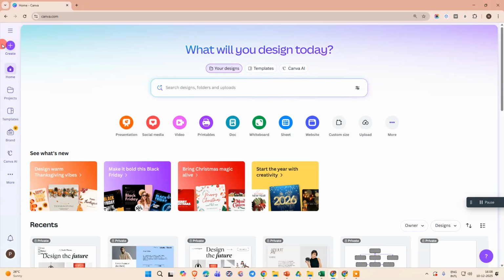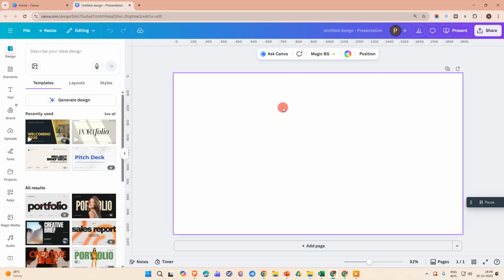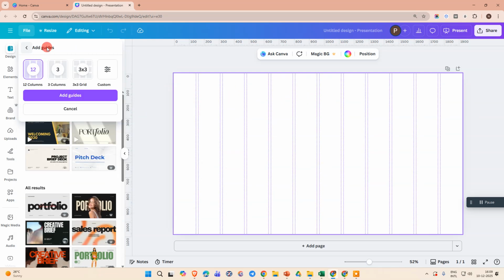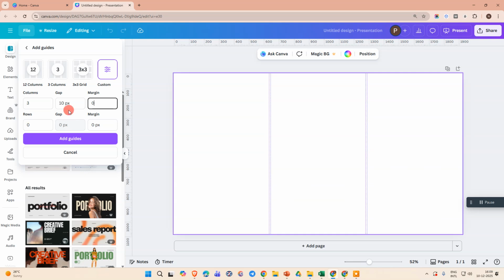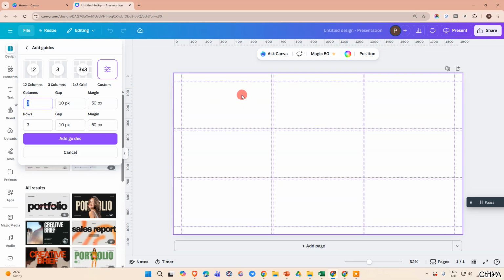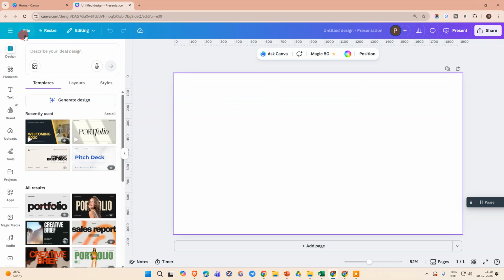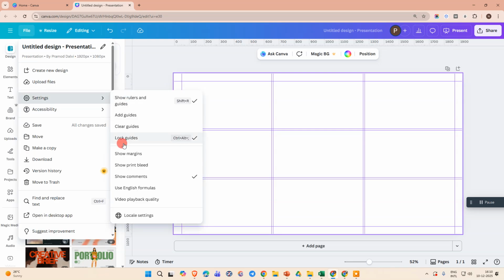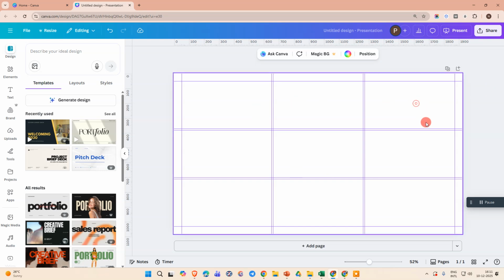How To Add Gridlines, Columns, and Rows in Canva (Step by Step)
In this video, you will learn how to add rulers, grid lines, rows, and columns in Canva to design layouts more accurately. I explain how to enable guides, set custom columns and rows, adjust spacing, and lock margins for clean and professional designs. This tutorial helps you align elements perfectly and work faster in presentations and designs. It is ideal for beginners and designers who want better control over Canva layouts.

Queries Covered:
• How to show rulers and guides in Canva
• How to add grid lines, rows, and columns in Canva
• How to use margins and layout settings in Canva